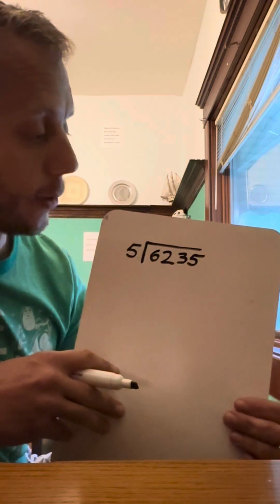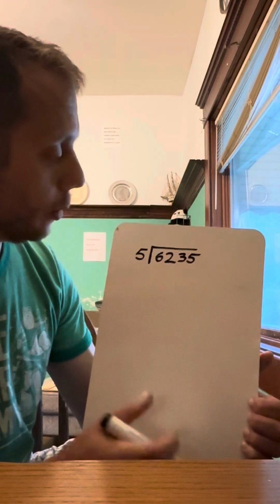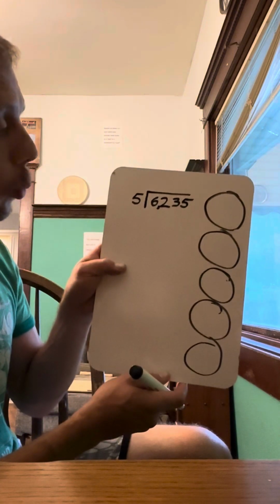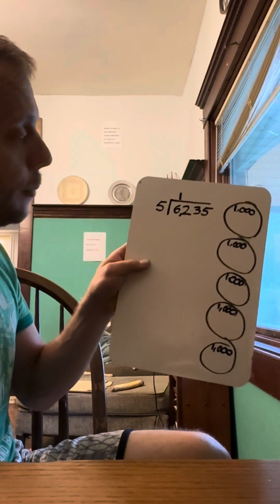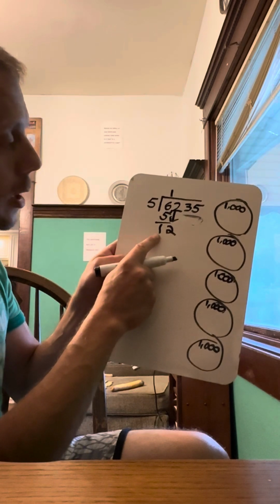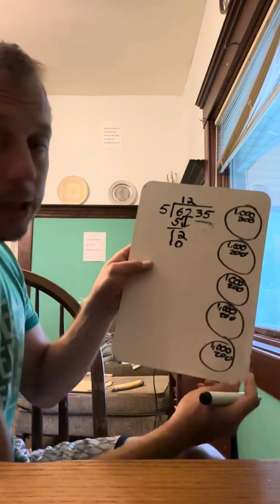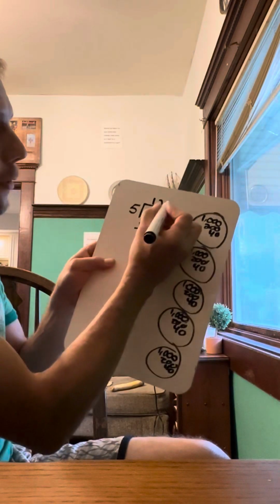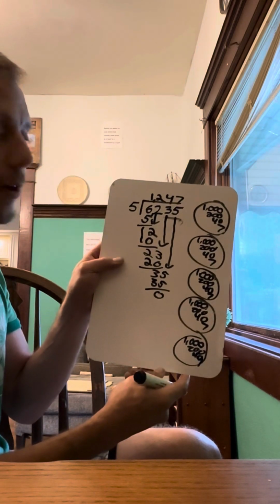June 8, 2024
Understanding long division